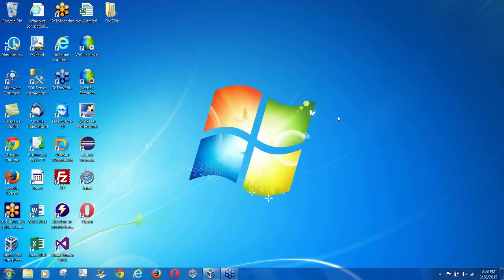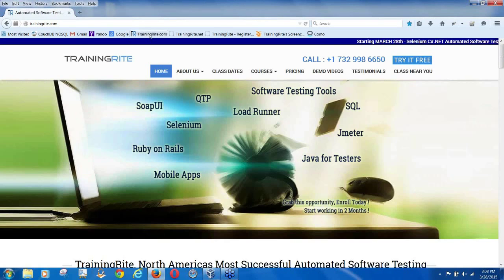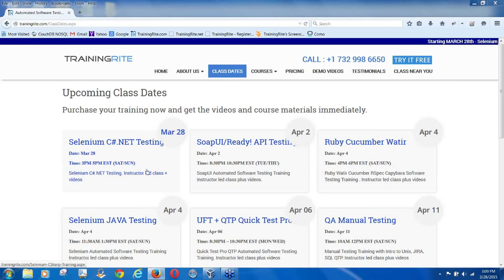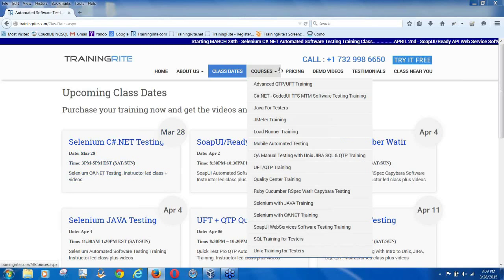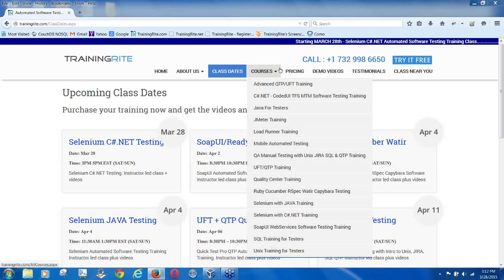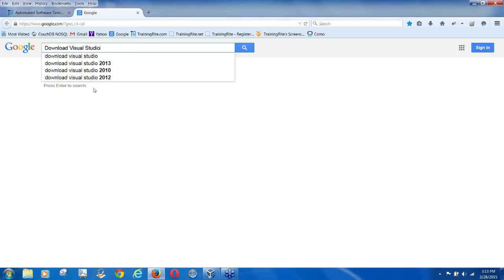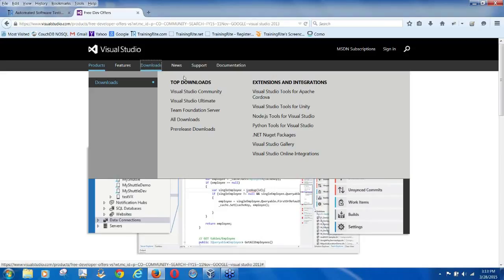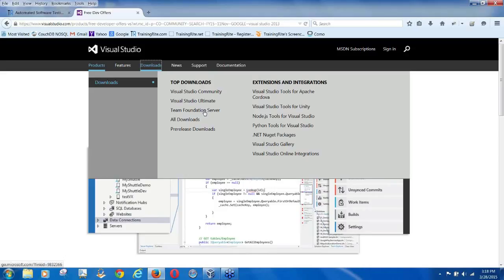TrainingRite.com Selenium Automated Testing with C# Intro Beginner Video Tutorial Tutorial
TrainingRite.com Selenium C#.NET Automated Software Testing Training Class

Online Selenium C#.NET Testing Course«Other Courses
Get started with Selenium, and discover how this open source tool can run on any platform, learn how to use Selenium IDE, Selenium Server (formerly called RC Server) and the latest Selenium WebDriver along with NUnit and Page Objects and execute your scripts using Selenium GRID. In this course, you'll learn C#.NET fundamentals and gain the critical skills you need to test your web applications, you'll also create and manage a data-driven framework solution (connecting to Excel and MS SQL Server database). EIGHT (8) comprehensive labs using C# provide facilitated hands on practice crucial to developing competence and confidence with the new skills being learned.